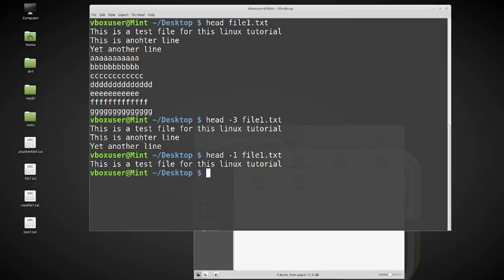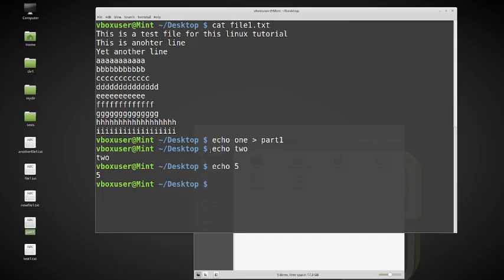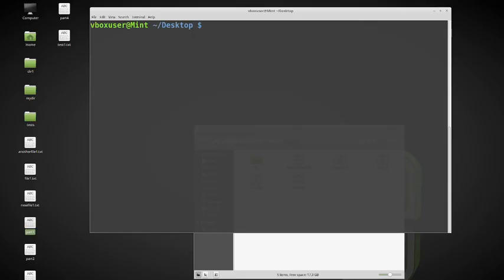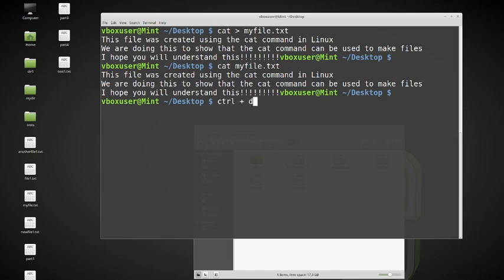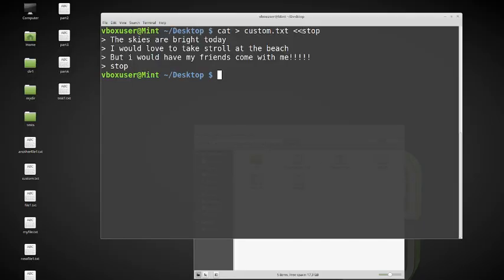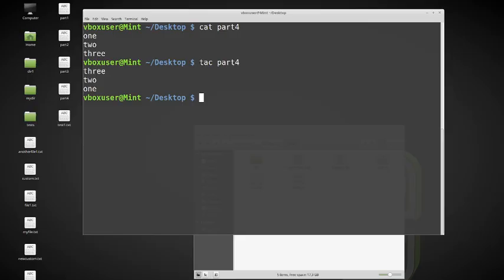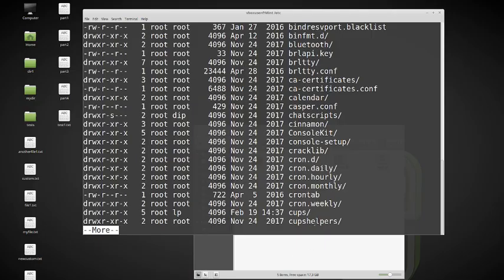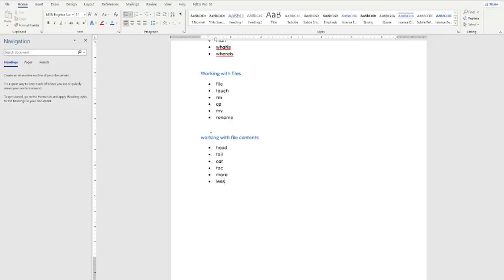Lesson 5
Working with file contents in linux